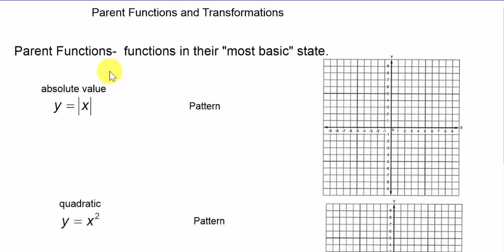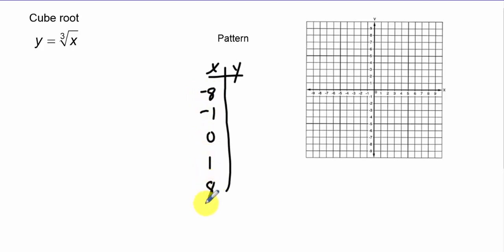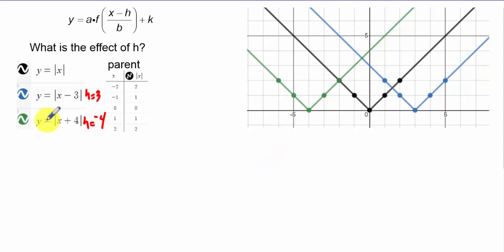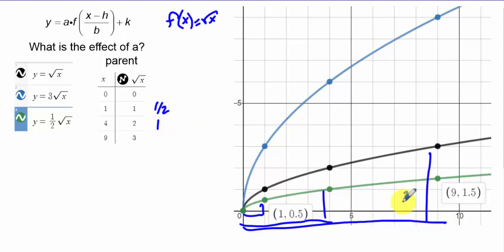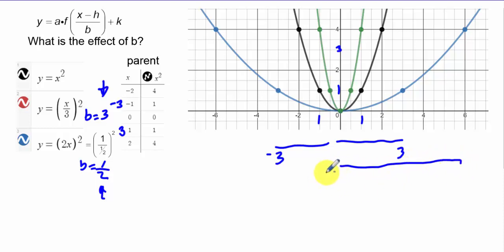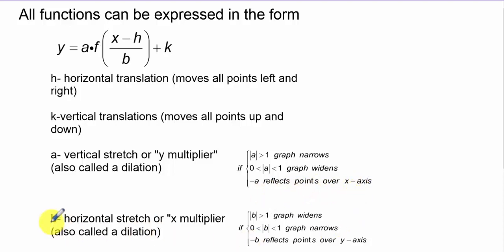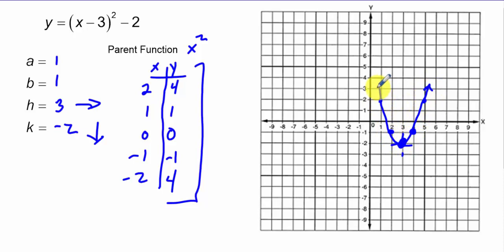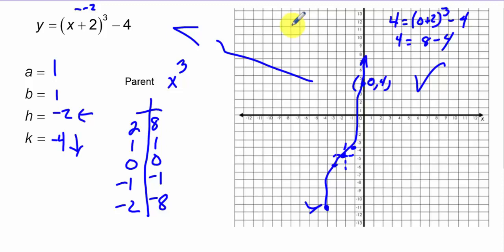Lesson 16 Parent Functions and Translations